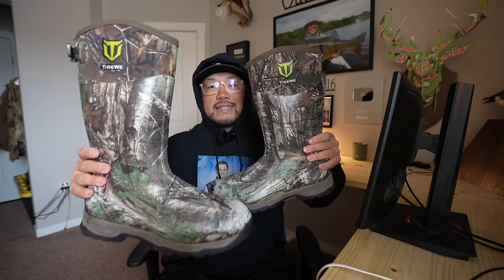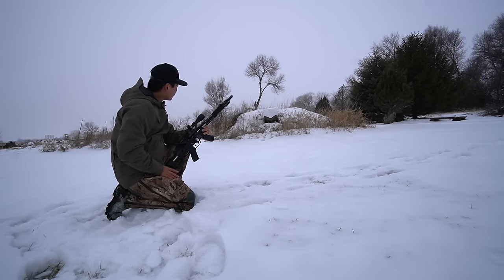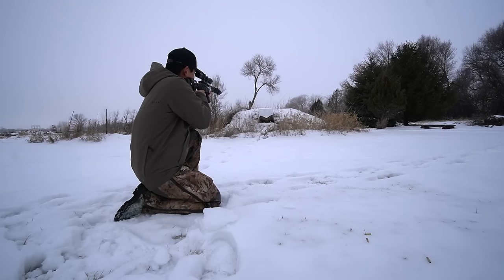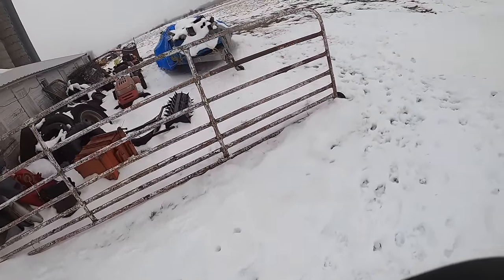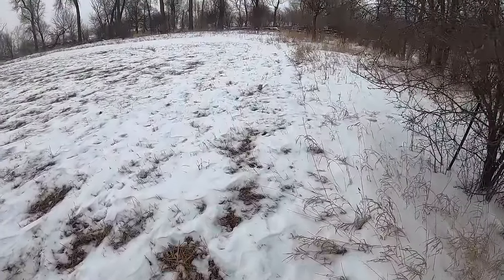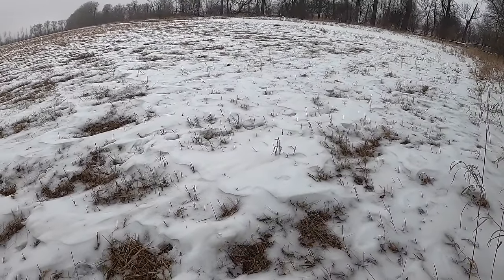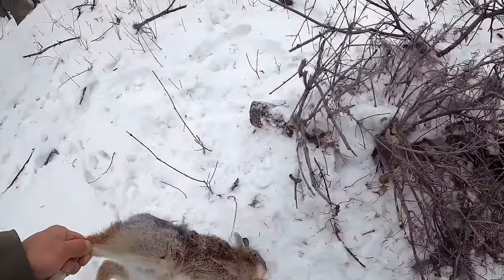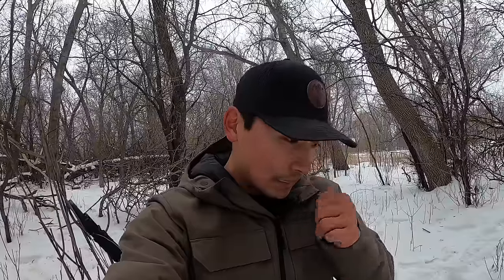Rabbit Hunting with a 17 HMR Rifle! (CATCH CLEAN COOK)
I decided to try rabbit hunting with a .17 HMR for the first time ever!! Hope you guys enjoy!